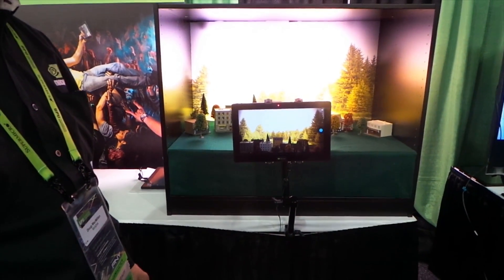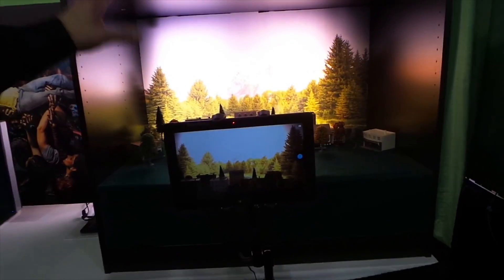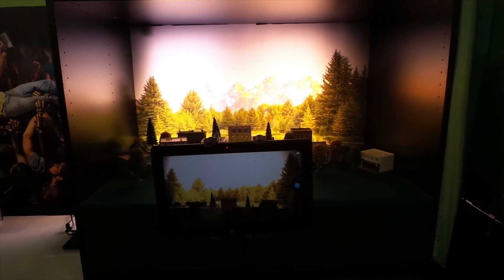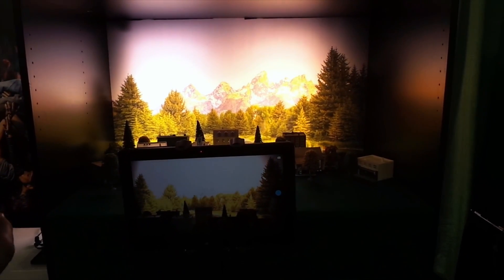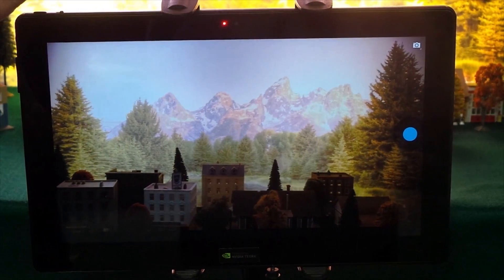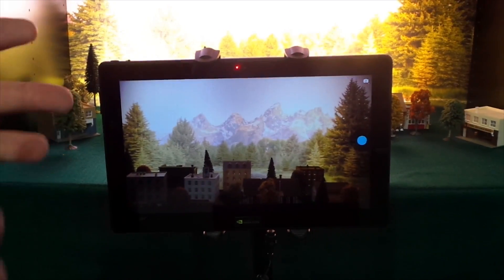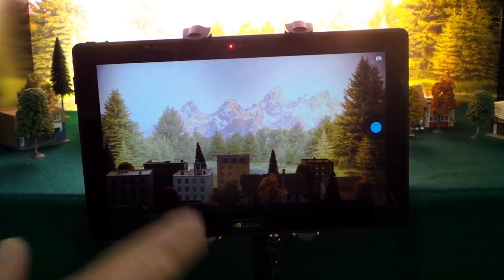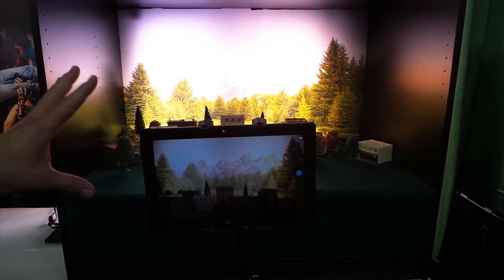Tegra 4 Always-on HDR demo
Very quick look at the Tegra 4's Always-on HDR feature at GTC 2013.